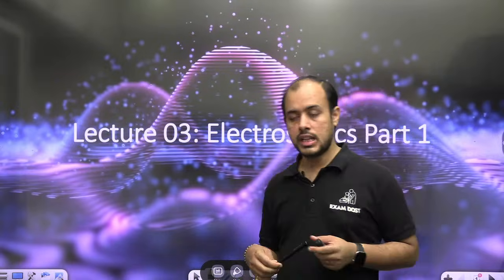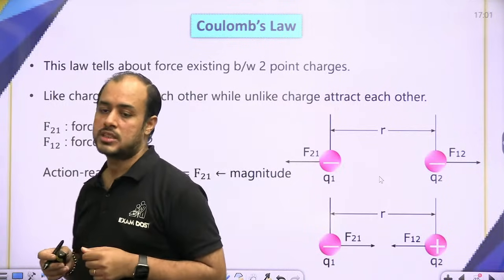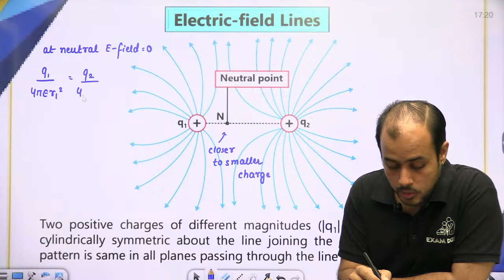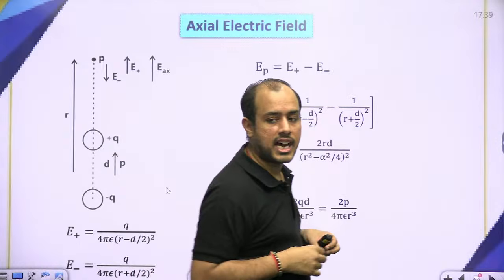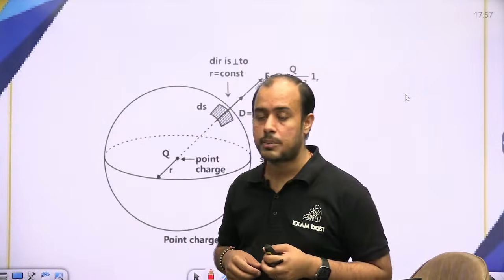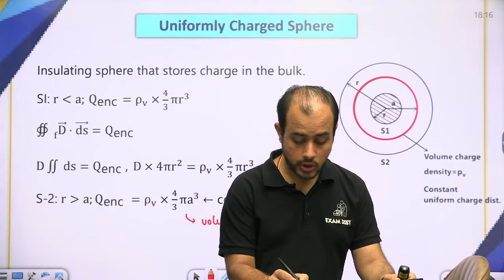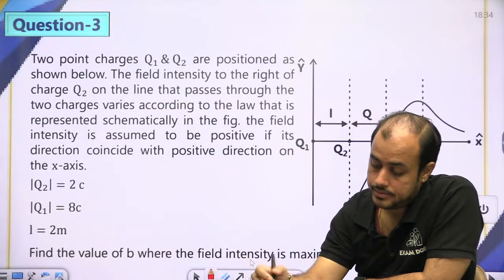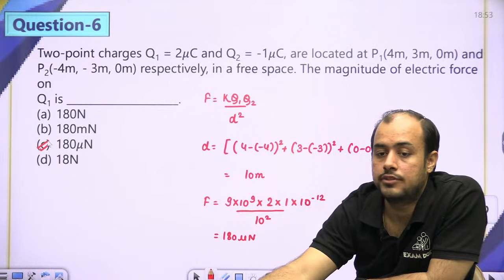L-03 | Electrostatics Part-01 | EMFT EE | Crash Course | GATE 2026 | Ankit Goyal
Code - YT70

Code - EB30

1. Sankalp 2.0 EE Batch I for GATE 2026 ( Live + Recorded )
2. Alpha 2.0 ECE Batch H for GATE 2026 ( Live + Recorded )
3. Neev 3.0 EE Batch AG for GATE 2027 ( Live )
4. Udaan GATE and ESE Batch E - Technical ( Live + Recorded )
5. Prayas 2.0 IN Batch - E ( Live + Recorded )

ExamDost Books
1. Examdost GATE 2026 Electrical Engineering Previous Year Book
2. Examdost GATE 2026 Electronics and Communication Engineering Previous Year Book
3. GATE Prayas -Question Bank Vol. 1 (EE/ECE)
4. GATE Prayas -Question Bank Vol. 2 (ECE)
5. GATE Prayas -Question Bank Vol. 2 (EE)
6. GATE Prayas - Pro Question Bank (EE)
7. GATE Prayas - Pro Question Bank (ECE)

Start mastering one of the most concept-driven topics of EMFT with Electrostatics Part-01 for GATE 2026 by Ankit Goyal Sir. In this lecture, core fundamentals like electric field, flux, and Coulomb’s law are explained with crystal-clear intuition and exam-focused approach. This session is perfect for building a strong base before moving to advanced EMFT numericals. If you’re targeting a high GATE rank, this class will help you eliminate fear and strengthen accuracy. Don’t miss this powerful foundation booster for EMFT!

1. Class notes downloadable as PDF
2. All subjects to be taught by Ankit Goyal Sir ( Two time AIR 1)
3. Subject wise work book included
4. Dedicated doubt clearing sessions
5. Weekly tests
6. Mentorship by Ankit Goyal sir
7. Doubt Solving Telegram group
8. Gate Previous year Question bank
9. Daily practice papers to be provided